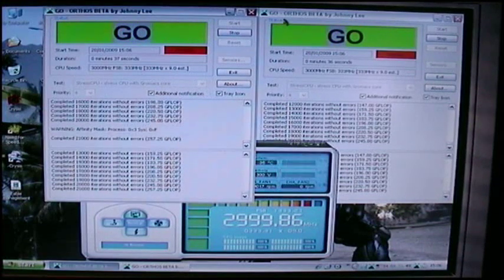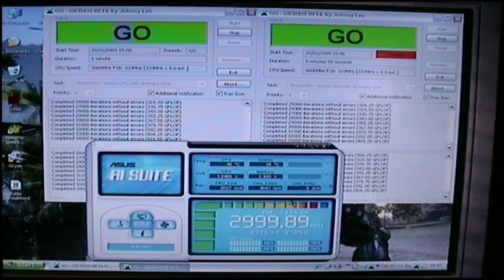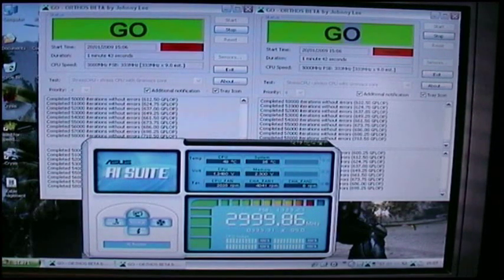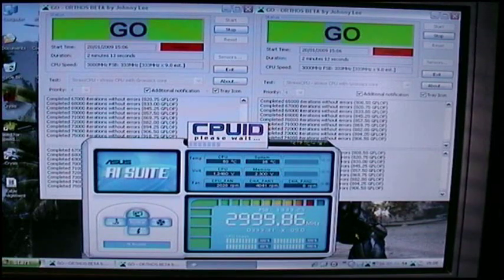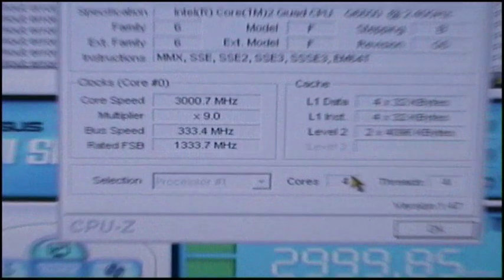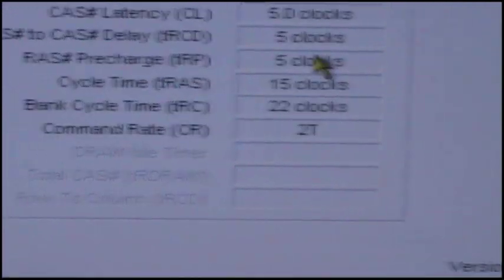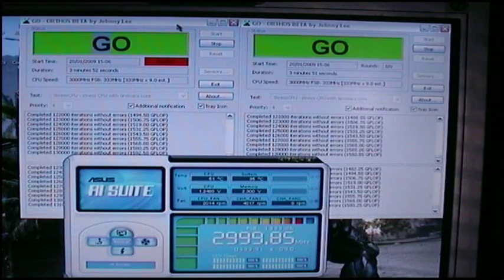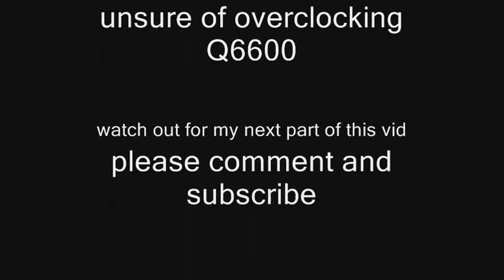Q6600 Overclock to 3ghz part 1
took me while to get to this point but well worth it.
ime waiting untill i get my asus silent knight 2 cpu cooler before this is permanent oc so system will be re jiged wires cleaned etc

asus p5nd
Vcore 3.25v
mem 2.2v
HT 1.3v
NB1.3v
SB1.3v
fsb 1333
mem 800 mhz unlinked